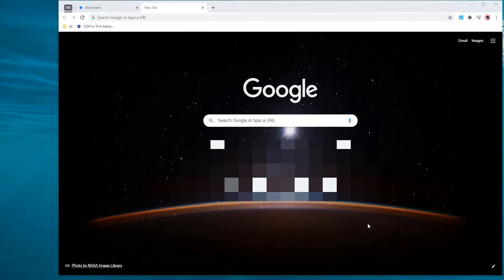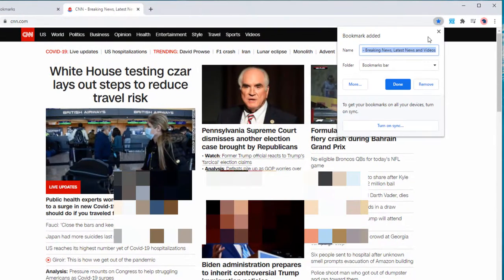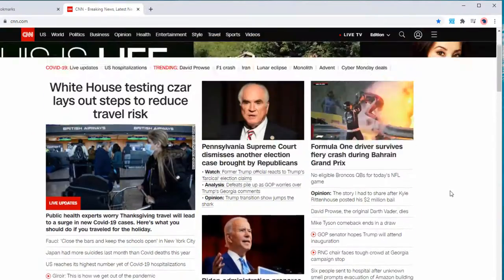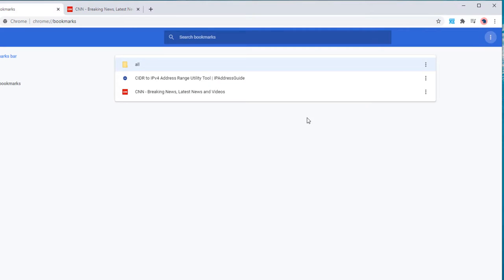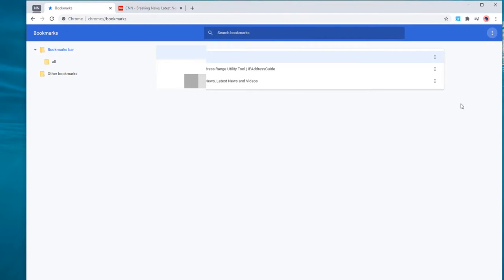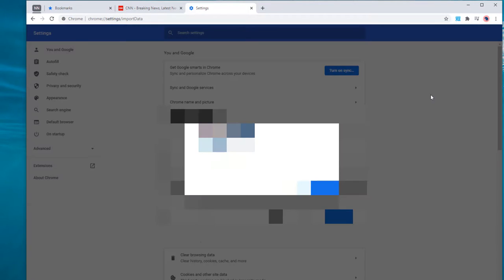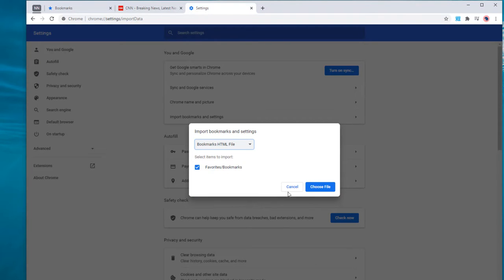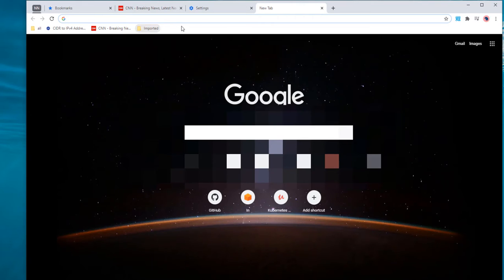How to export/import you Bookmarks(Saved) Tab in chrome browser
In this video I shows you how to save Export/Import your bookmarks(saved) tabs in chrome browser.